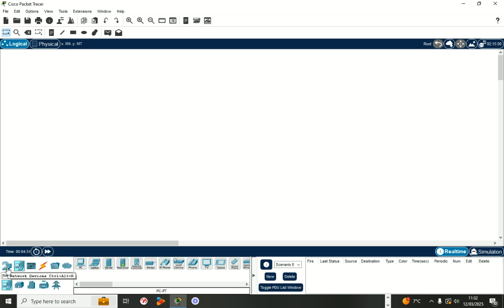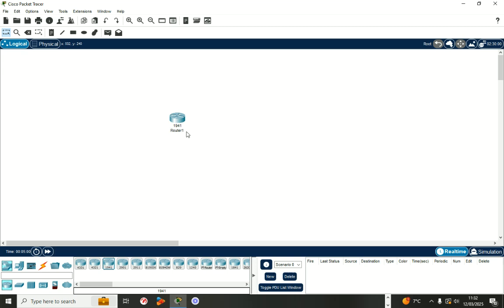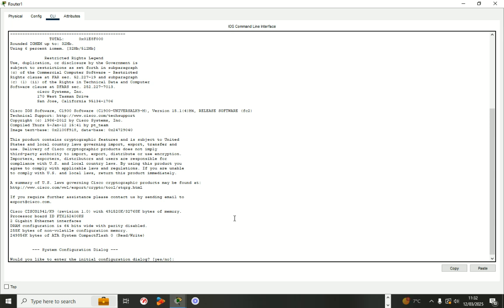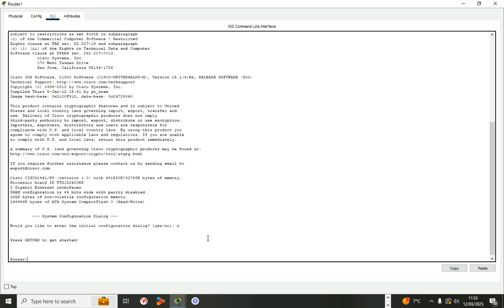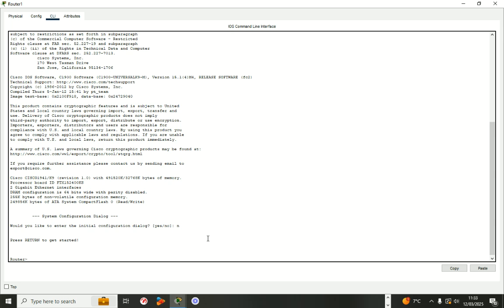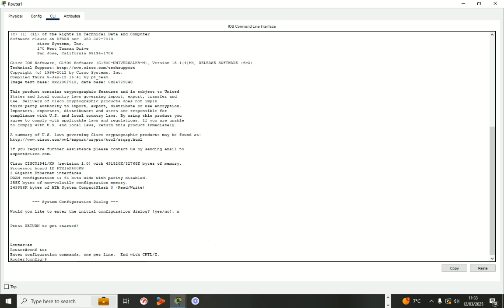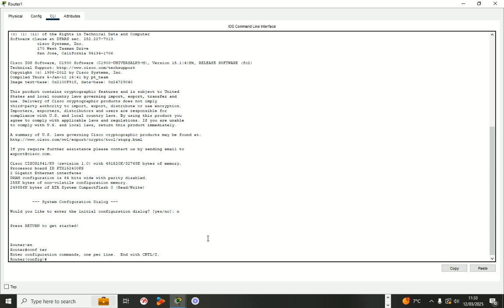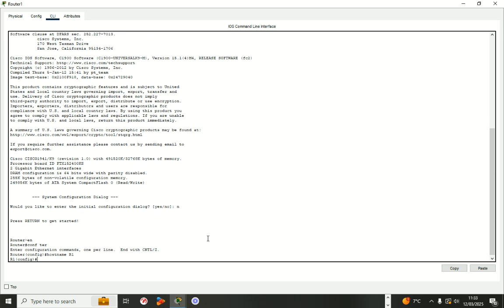Changing name of Cisco Router 🚀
In this video, I walk you through the simple steps to change the hostname of a Cisco router using Packet Tracer. I explain how to access the command line interface and the specific commands needed to rename the router to R1. This is a fundamental skill for anyone working with network simulations. Please let me know if you have any questions or need further assistance with router configurations!